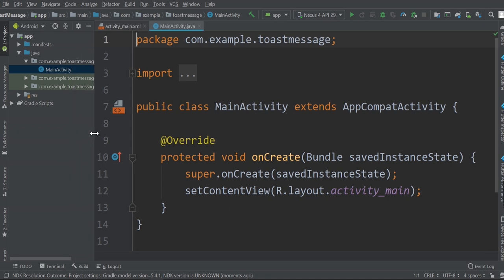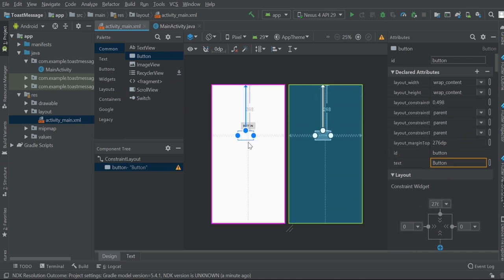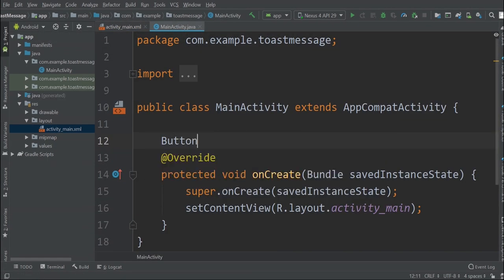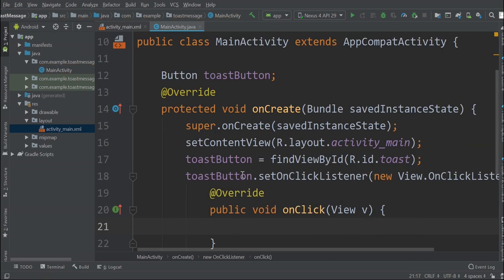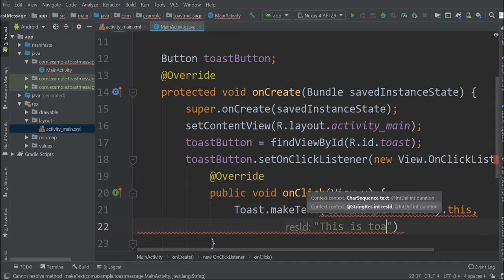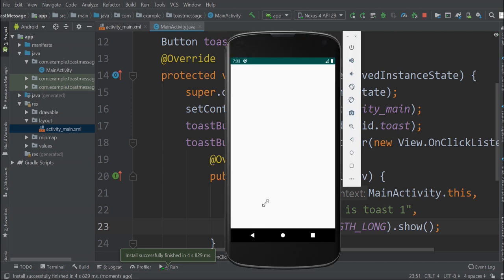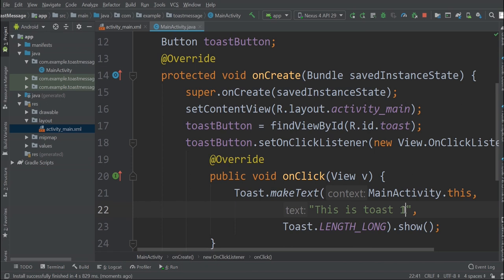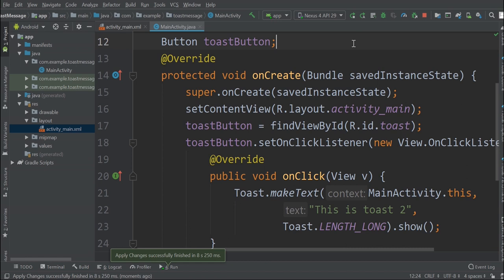Toast Message In Android App | How To Create a Toast In Android(Android Studio)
Hello Guys,
    In this video we are going to learn about how to show Toast message on android screen.